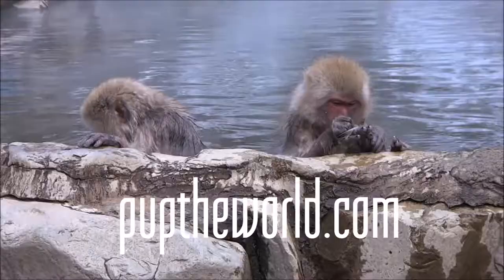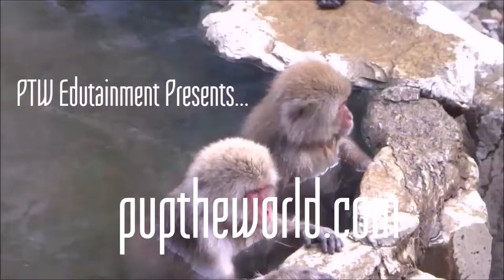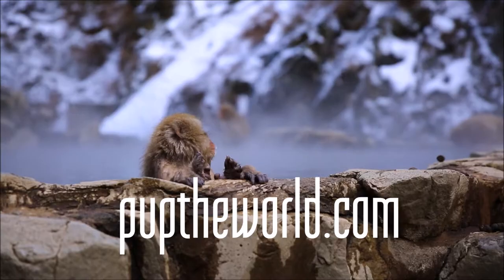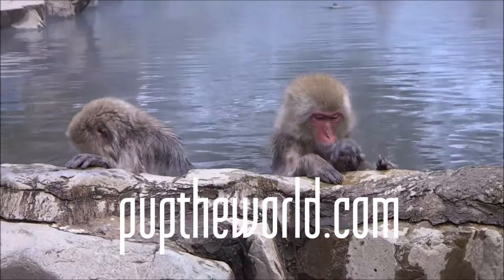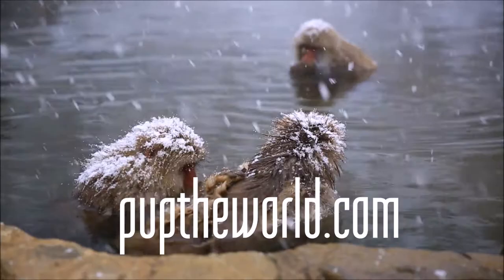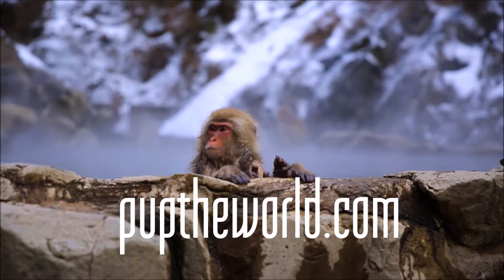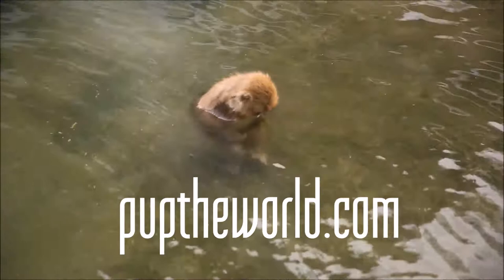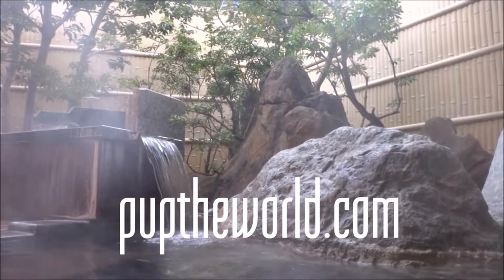TOP 5 TIPS FOR VISITING THE SNOW MONKEYS IN NAGANO JAPAN - TRAVEL ADVICE - Photography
Please use headphones for Optimum Sound Quality, Excuse the Sound Levels on this one, Cheers!

There was a blizzard with intense snowfall on the second day of shooting this book in the highlands of Nagano. The snow monkeys were cuddling up to each other to share warmth, others were relaxing in the hot springs, as  mothers monkeys were nurturing the young. The blizzard helped us get some extra cute photography, and a true glimpse into the harsh life of the wild snow-monkeys. It was a real challenge to shoot wrapped up in many layers thermal clothing,  staggering around under umbrellas with walking sticks, attempting not to slip over while shooting, but when you love what you’re doing, and you’re determined, nothing can stop you. Sometimes things can work out much better than expected, and give you a much more authentic experience… We got lucky!!

We are excited to announce the release of the book “JAPANESE SNOW MONKEYS” on our production label PTW Edutainment.

Its a 56 page, Full Color, Glossy Book available in both Soft Cover, and also in E-Book format.

E-Books are also available… on our website /shop section

“It was hard work, and a big challenge to create this book, but here it is.”

We are Young Creative Expats, Exploring the Globe! Sharing our Experiences... + Creating Great Art, Photography, Short Films and Books!

Our Books
SOCIAL MEDIA...

Explore more, Stress Less